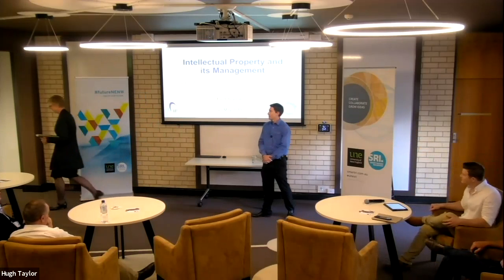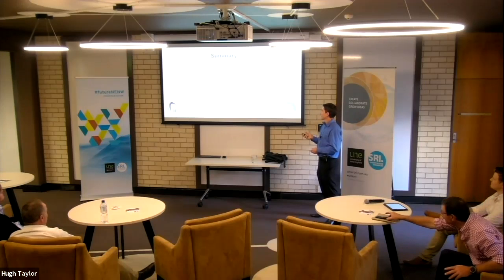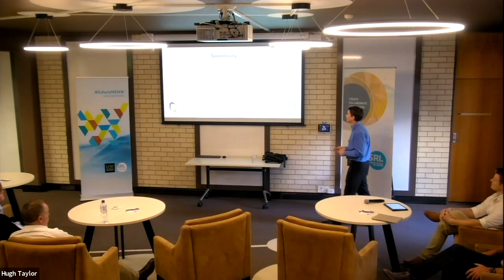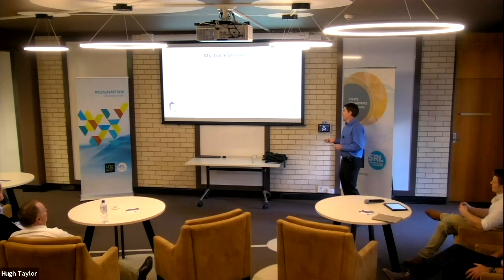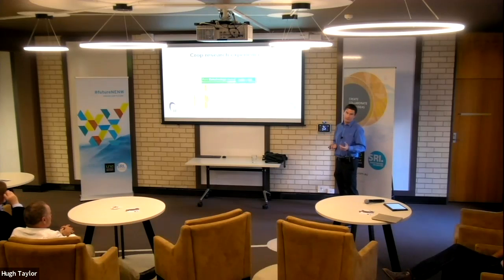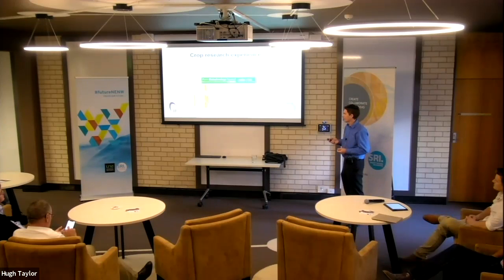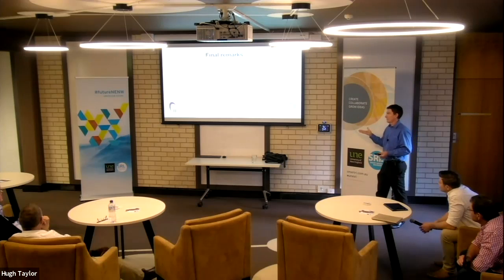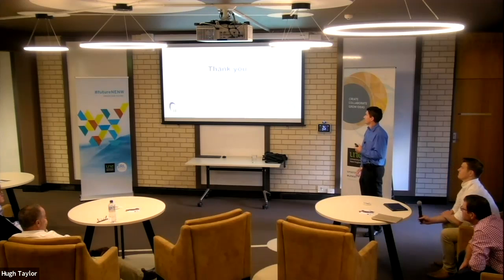SMARTSessions: Managing Intellectual Property with Tim Fitzgerald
Do you need a trade mark or a patent? Do you know the difference between the two? Have you thought seriously about how you are managing your intellectual property for now and 5 years’ time? If not, then this workshop will bring you up to speed and give you the knowledge to manage this for your business in years to come.

The UNE SMART Region Incubator welcomes Tim Fitzgerald, Senior Registered Patent Attorney & Trade Mark Attorney from IP Gateway in Brisbane. Tim will share his knowledge around trade marks, patents, provisional patents and more – with specific reference to his background in agricultural science.